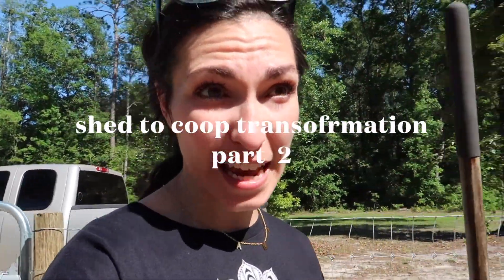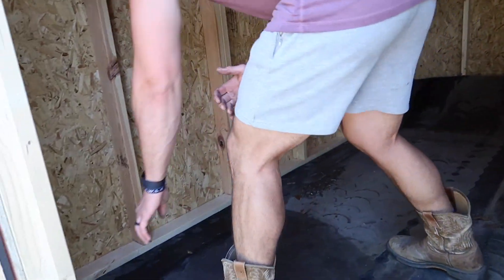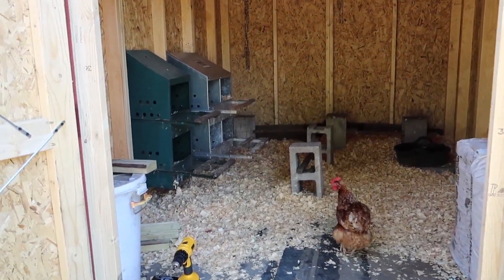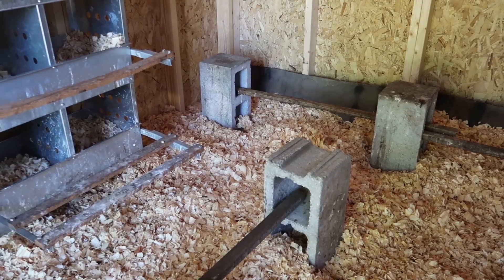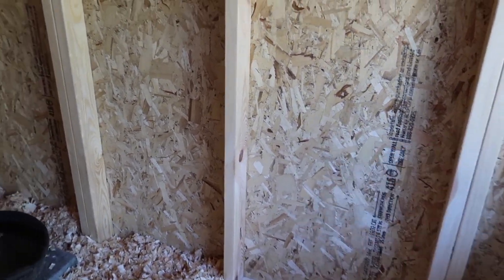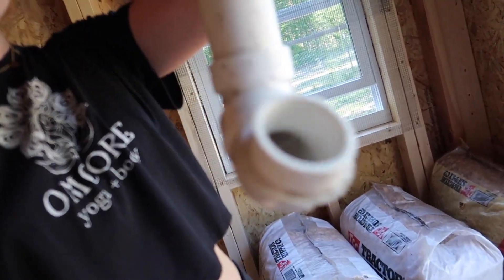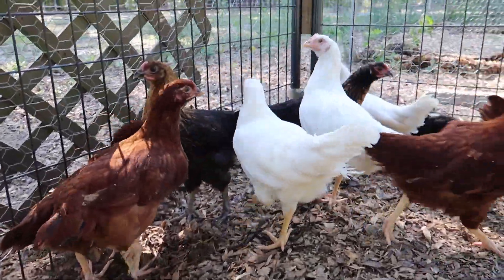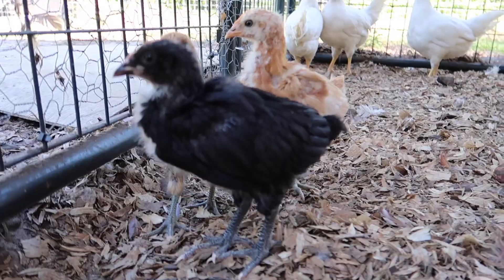Turn a Tool Shed Into a Chicken Coop Part 2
After a year and a half of keeping chickens, we decided to upgrade their chicken coop to a tool shed - here is part 2 of the transformation!

LINKS👇🏼